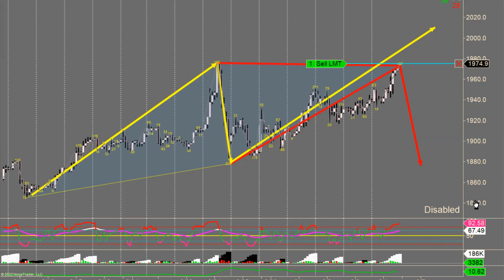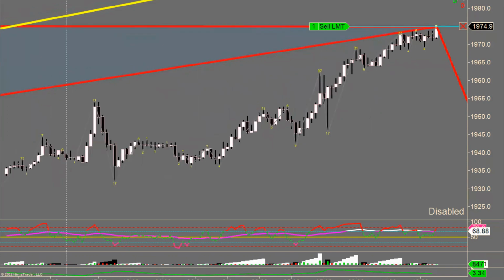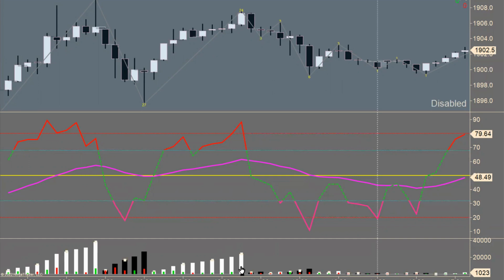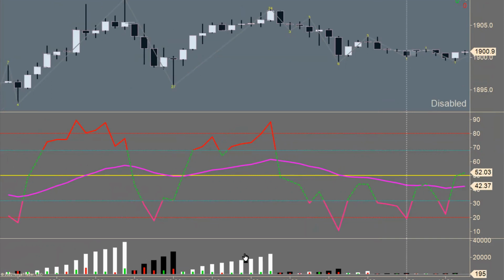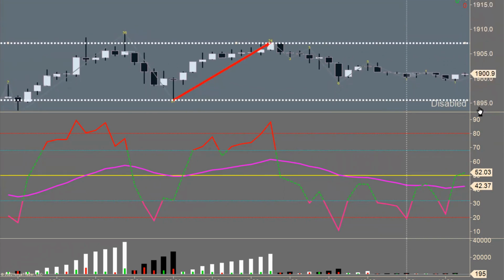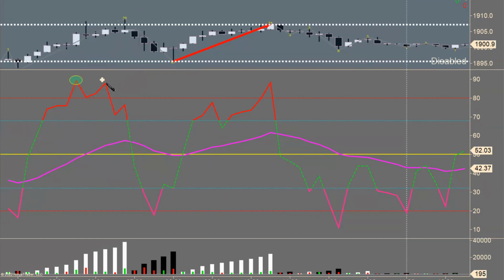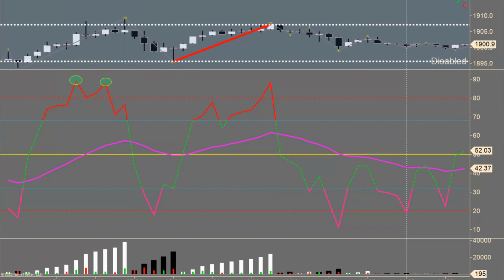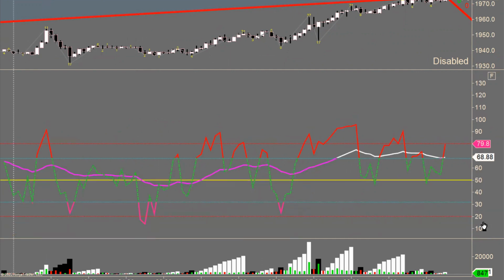How to Use My Righthand Trade for beginners to trading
Watch us Trade Live before your eyes as we try to obtain our daily goal of $500 a day to keep the job away.

SwissFT is a provider of technology solutions to the global financial markets. We specialize in providing software and hardware products that enhance trading performance, improve market data quality and reduce operational costs. Our clients include some of the largest investment banks, hedge funds, proprietary trading firms and exchanges.